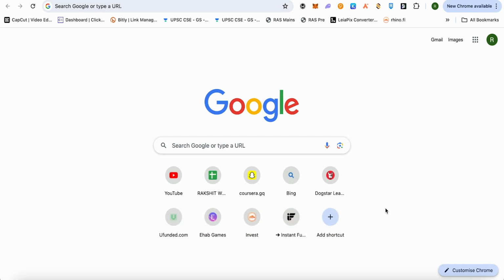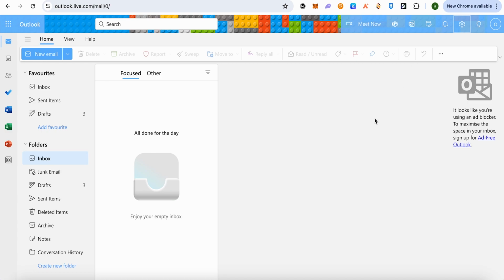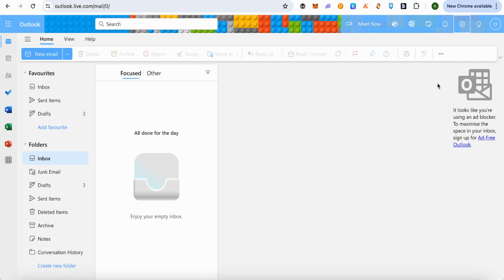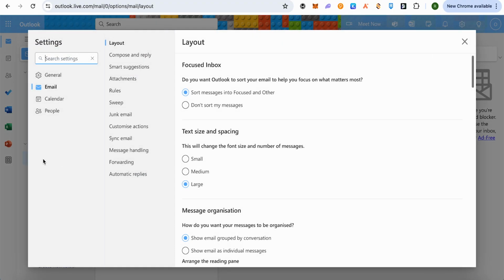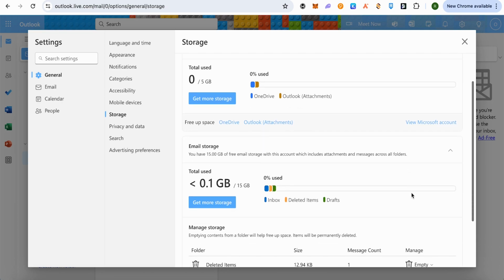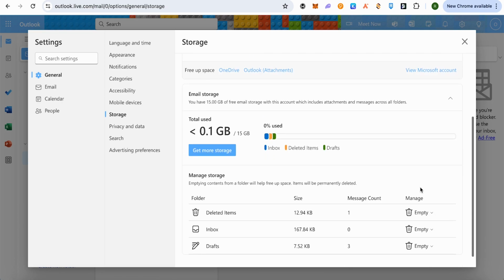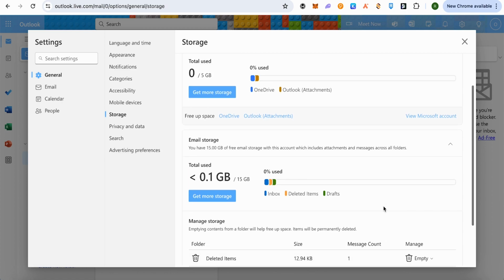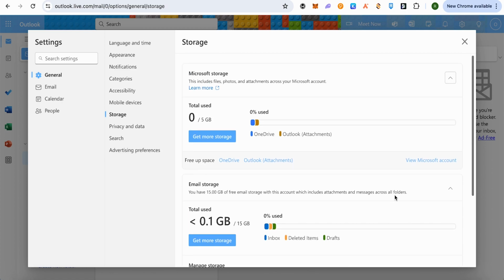How To Optimize Storage Space On Microsoft 365 (2025 Update) Mailbox Full Solution!